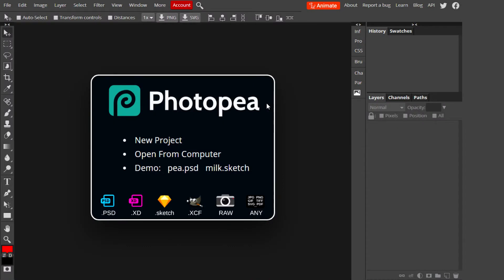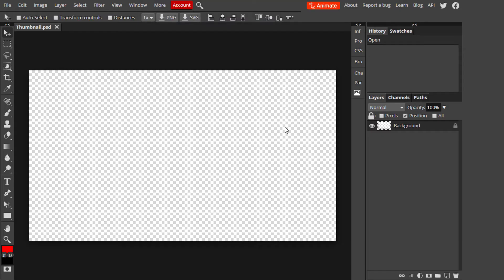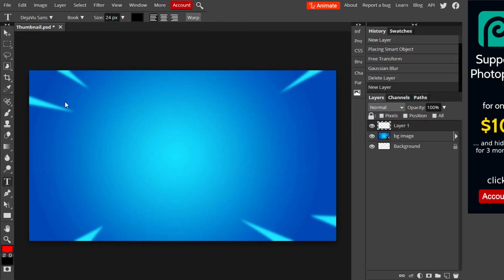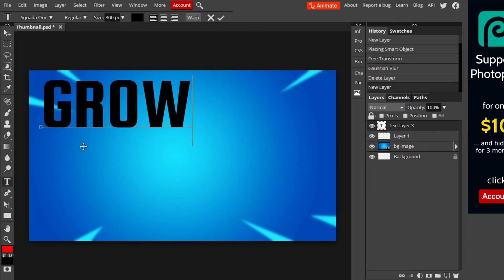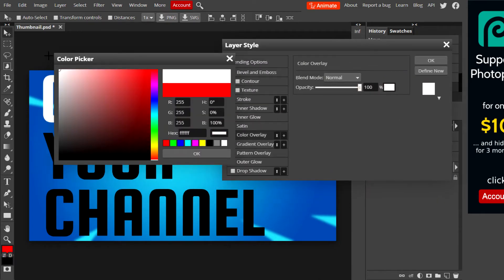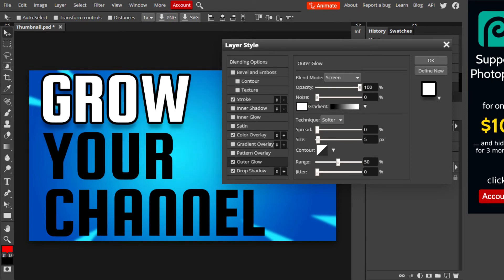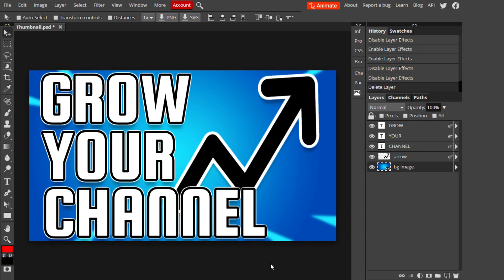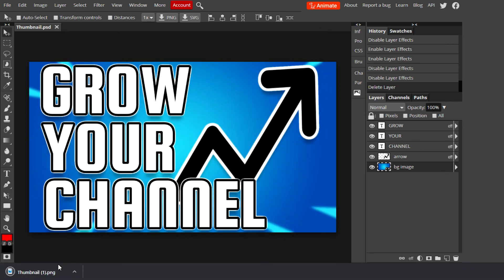How To Make YouTube Thumbnails For Beginners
Today I show how to make thumbnails for free in 2020, without Photoshop. Here you will learn how to make thumbnails for free with Photopea. I show how to add Drop Shadows, Gaussian blurs, and many other Photoshop-type effects in this YouTube thumbnail tutorial!

This thumbnail tutorial will teach you how to make a YouTube thumbnail for FREE with Photopea Photo Editor!

- EJ TECH